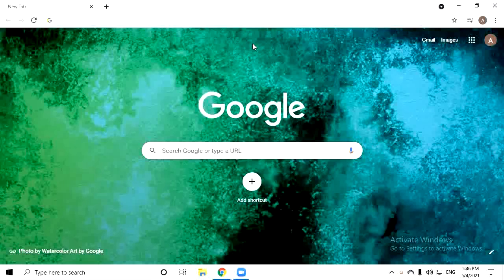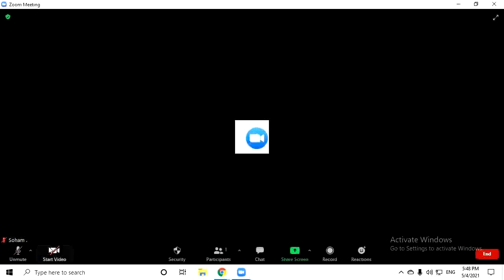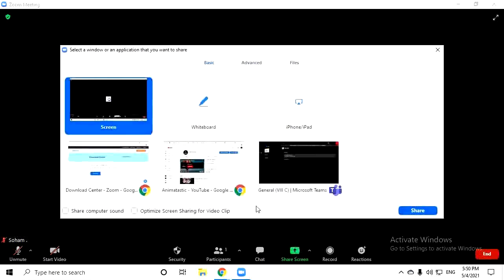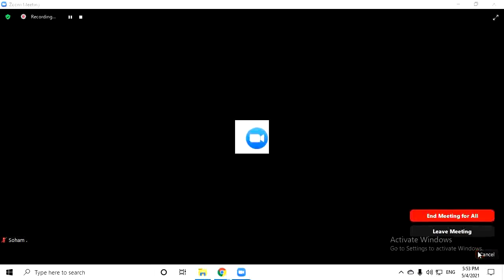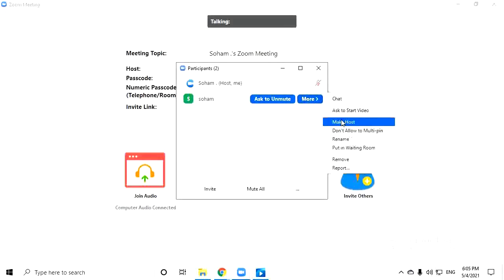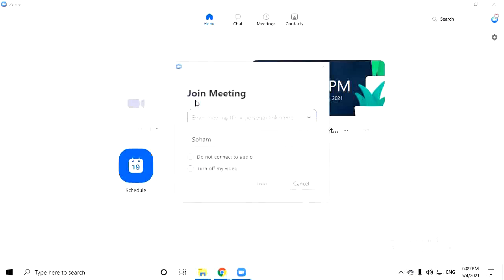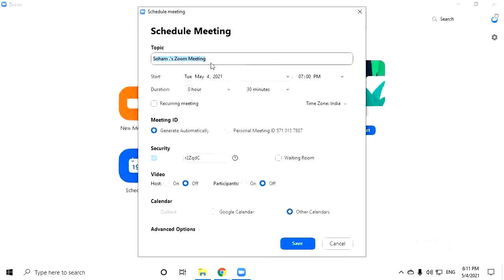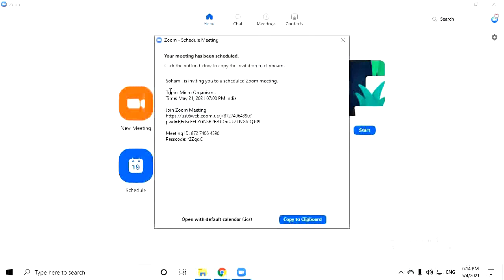How to use Zoom | Full tutorial for beginners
Hello friends! In this video, I will be telling you the controls of Zoom.

About Zoom-
Zoom is a videotelephony proprietary software program developed by Zoom Video Communications. The free plan provides a video chatting service that allows up to 100 concurrent participants, with a 40-minute time restriction.

Please watch the following video also before watching this video-

In the above video, I will be telling you how to create your own Zoom account.

Here are some other technical videos you might enjoy watching-